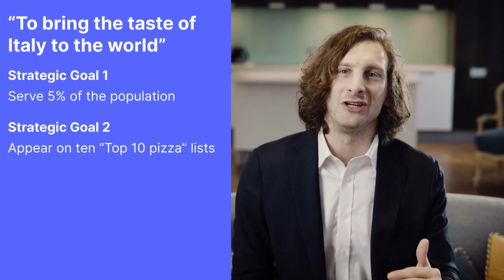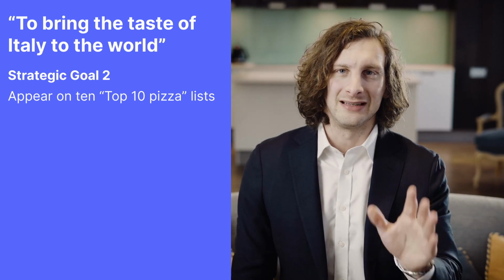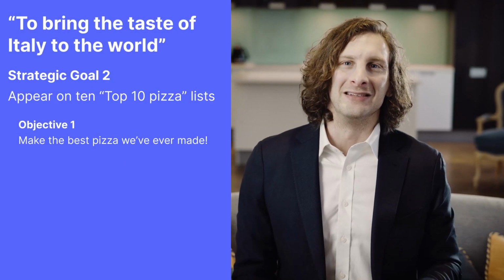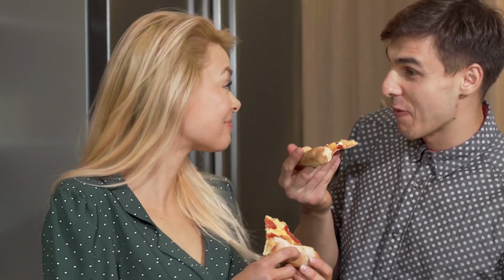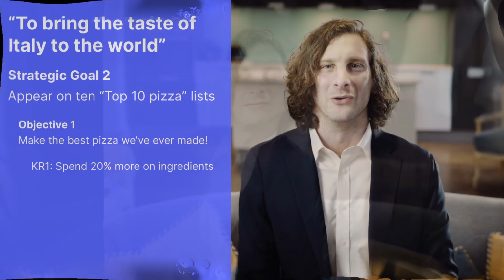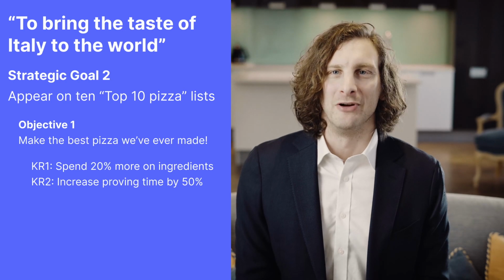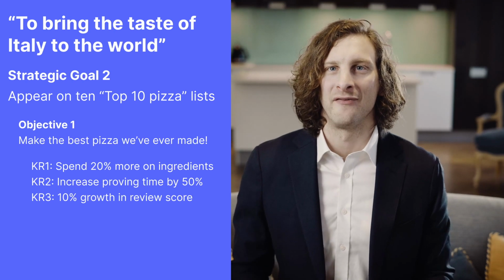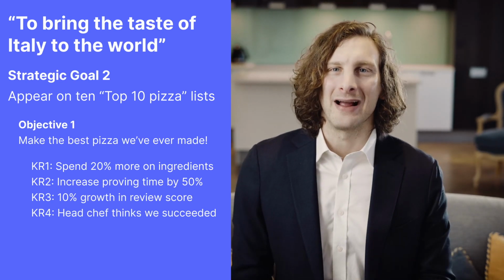Want to learn how to set Key Results for Objectives?